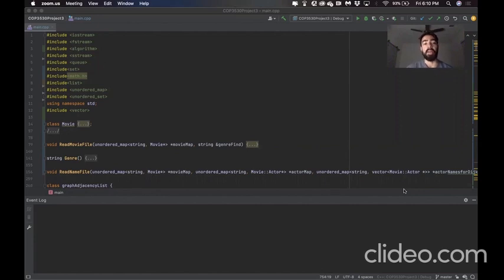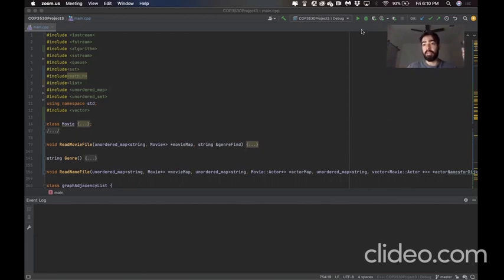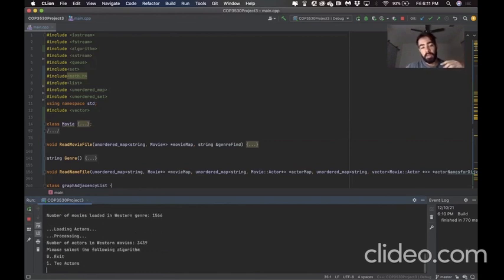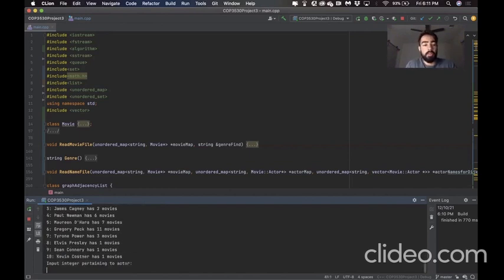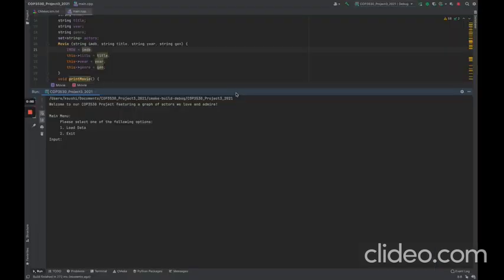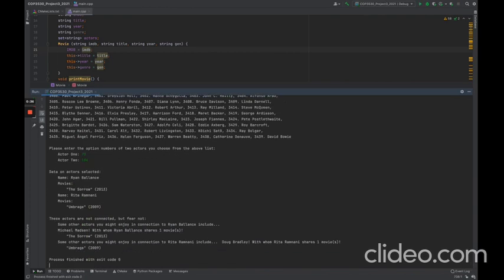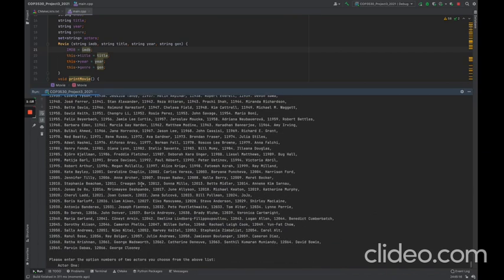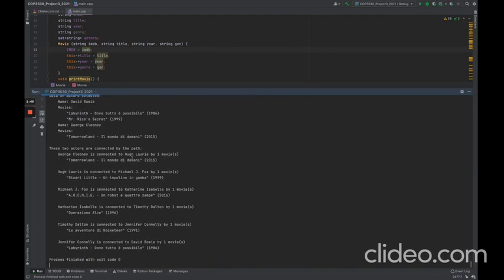The Social Network of IMDB (connecting actors by movies)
Adjacency List vs Edge List for representing a data set of Actors and the movies they share